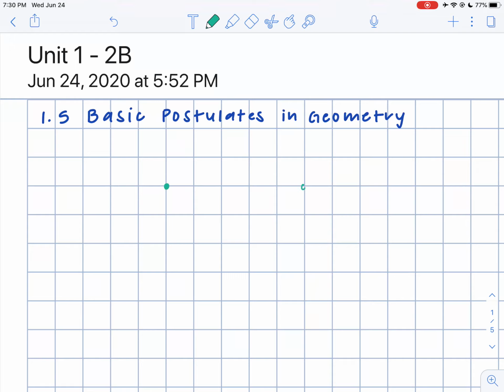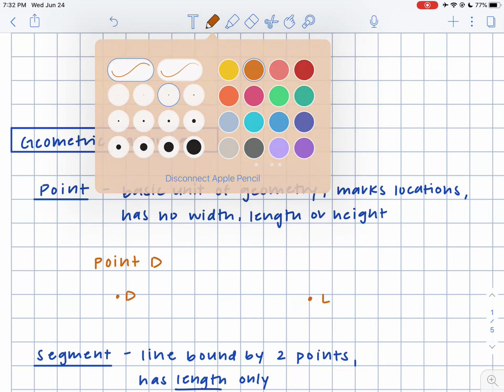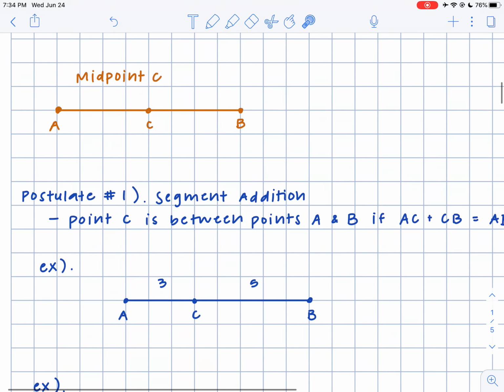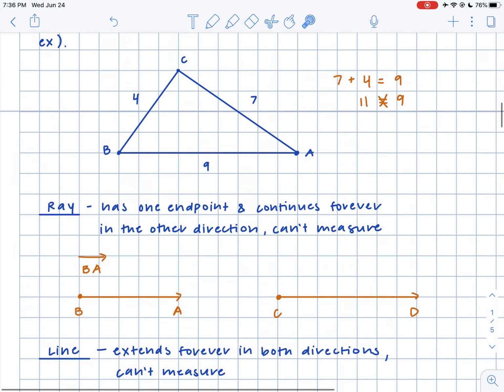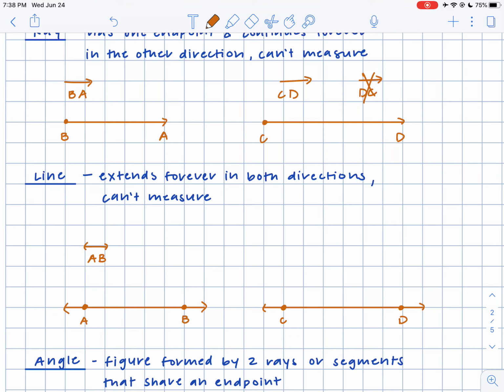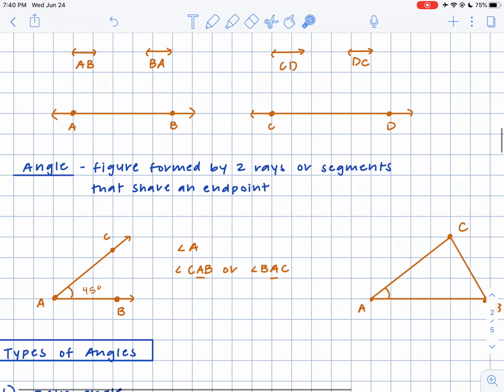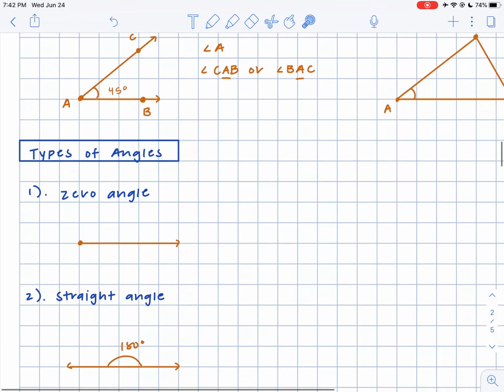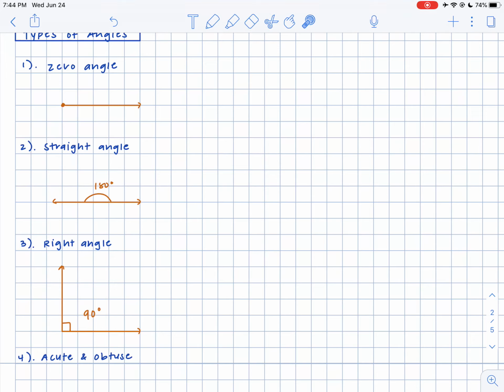B.1.5 Basic Postulates in Geometry (Part 1/2)